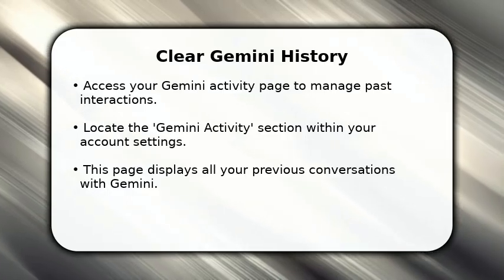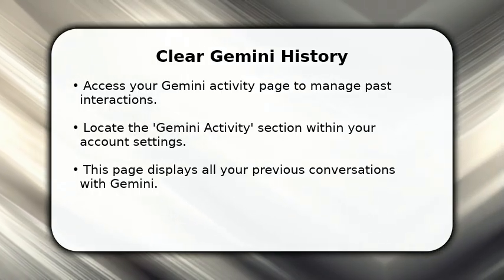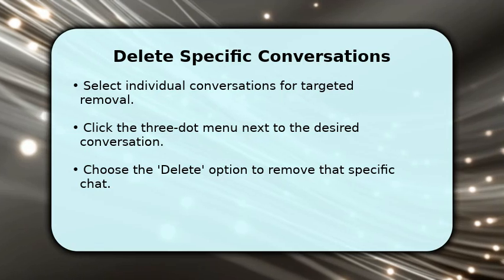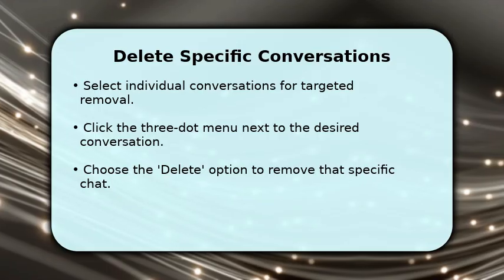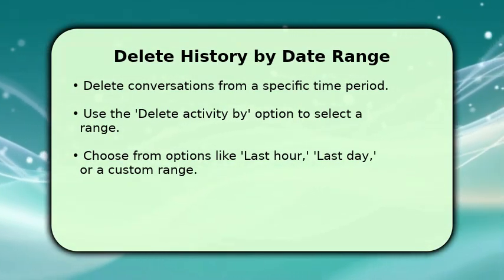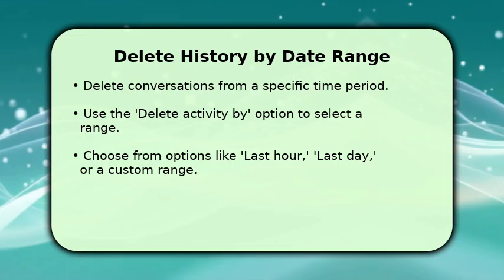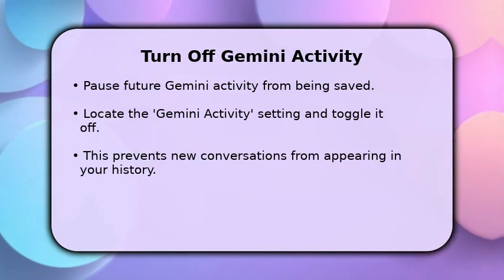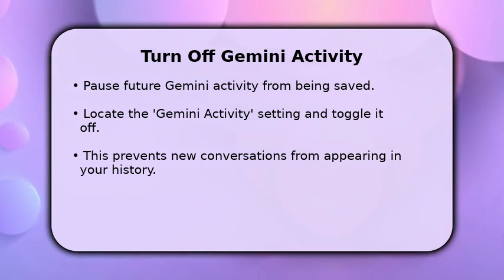How To Clear Gemini History - Full Guide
▸ (x) Are you tired of your Gemini browser storing your search history and wanting to clear it? Look no further! In this full guide, we'll walk you through the step-by-step process of clearing your Gemini browser's history. From deleting individual searches to resetting your entire browsing data, we've got you covered.